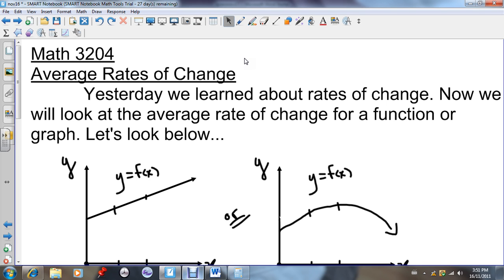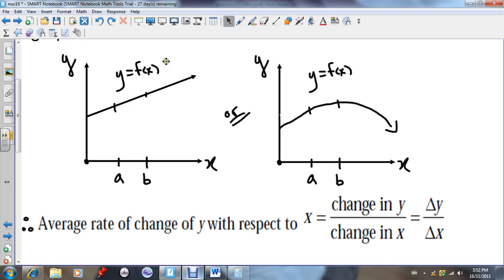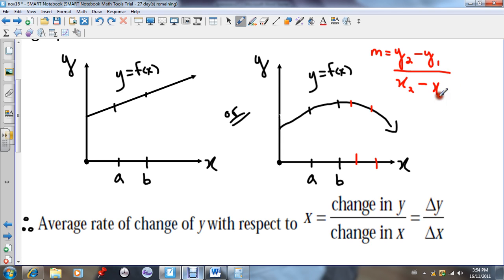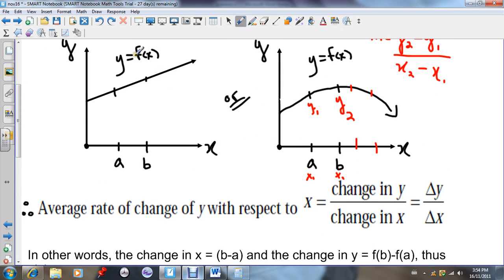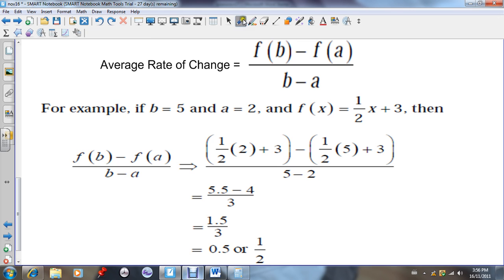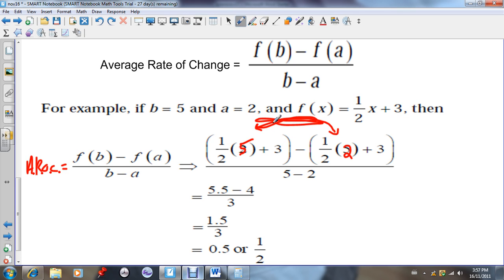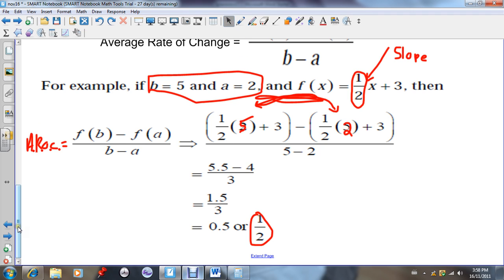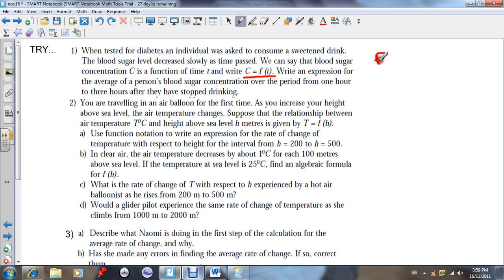Math 3204-Nov17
about math